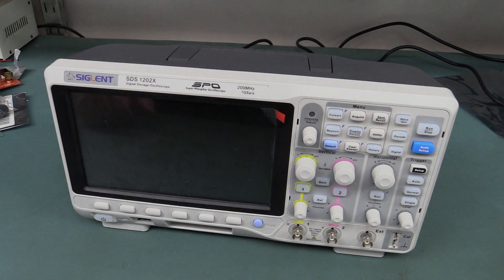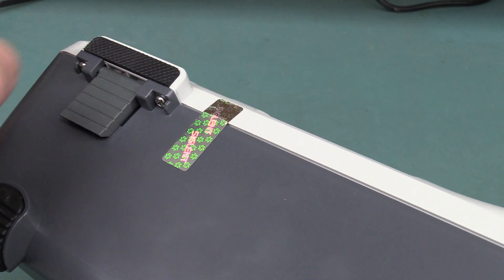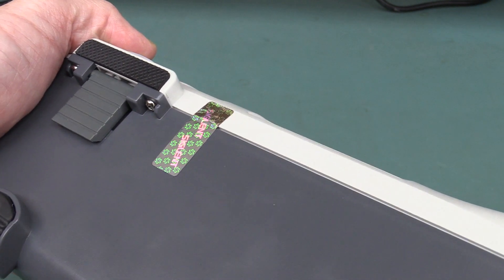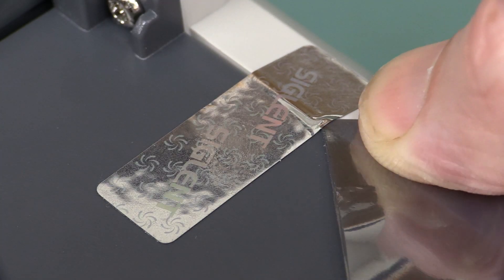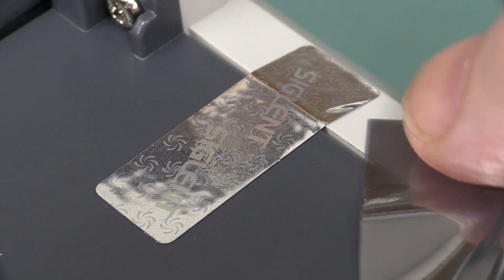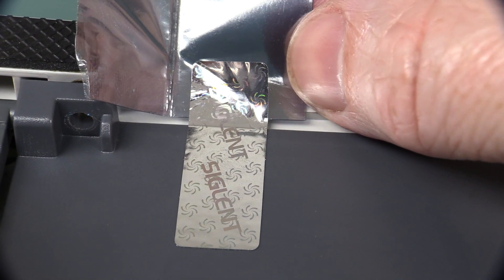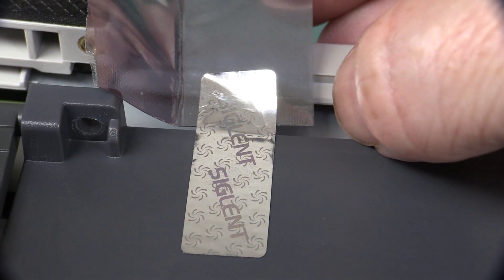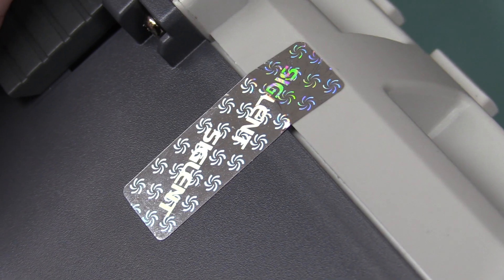EEVblog #799 - How To Remove Warranty Void Security Stickers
How to remove those pesky Warranty Void If Removed security stickers, without voiding your warranty.

EEVblog Amazon Store (Dave gets a cut):